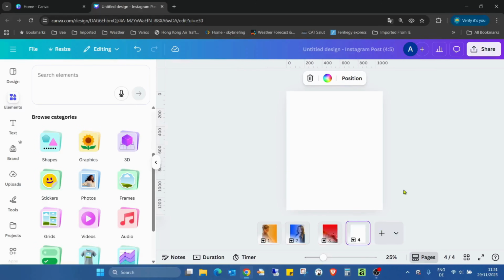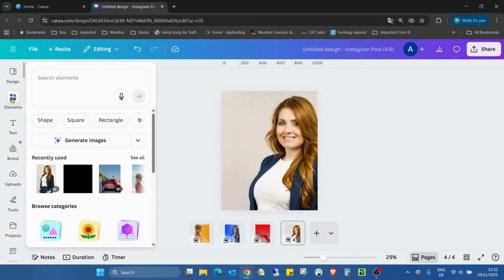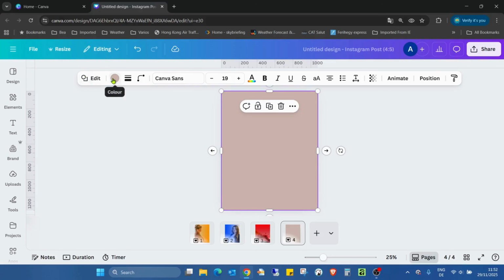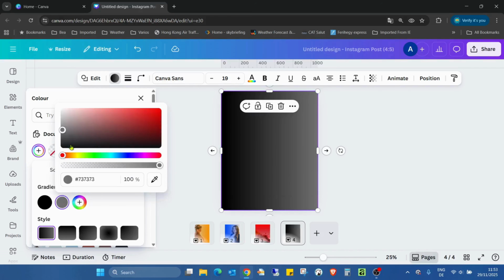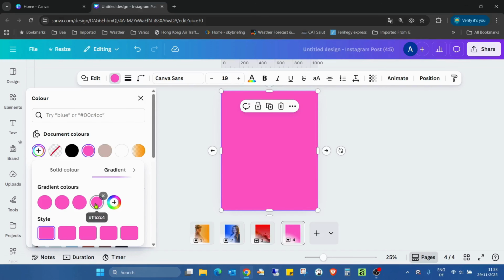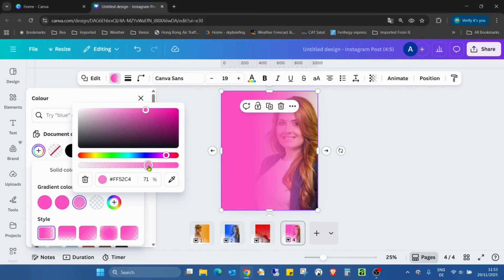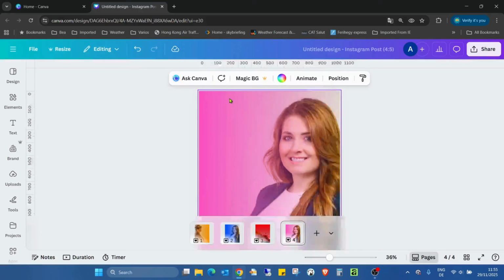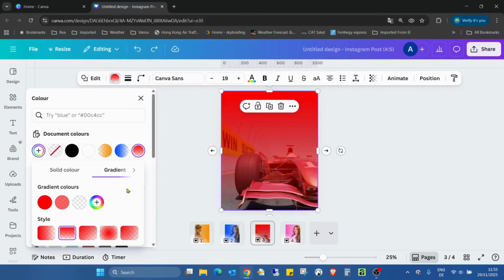Easiest Fade Effect in Canva (Pro not required)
Give your images a smooth, professional fade in seconds no Canva Pro needed. In this quick tutorial, you’ll learn the easiest way to fade photos and graphics so they blend perfectly into any background, creating modern, minimal, and scroll-stopping designs for social media, thumbnails, and presentations.

You’ll follow a simple, beginner-friendly method that uses only free tools inside Canva to soften edges, fade one side of an image, or create a subtle gradient transition between your photo and your background color. No complicated tricks, just a clean effect you can reuse in all your designs.

✨ What you’ll learn:

How to fade any image into a solid color or background using only free elements and transparency.

Simple techniques to soften edges, create gradient-style fades, and avoid harsh cut lines.

Creative ideas for using the fade effect in collages, quotes, YouTube thumbnails, and Reels covers.

Happy designing! 🎨🚀